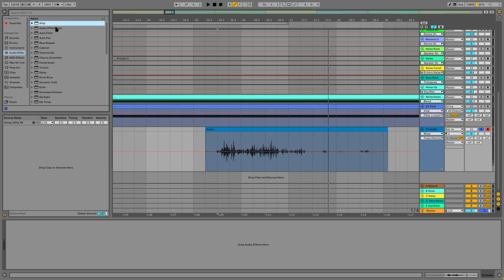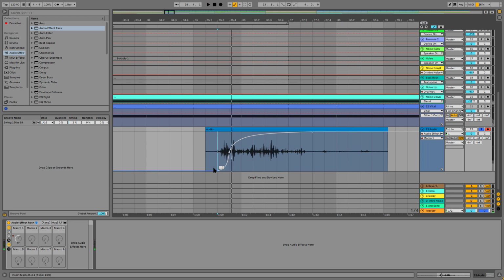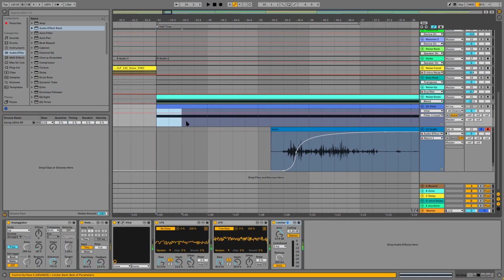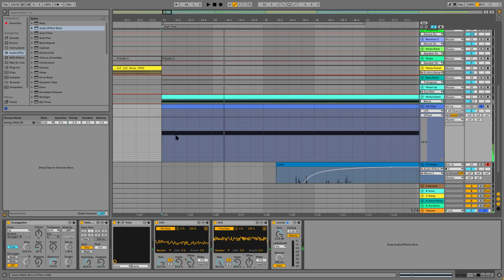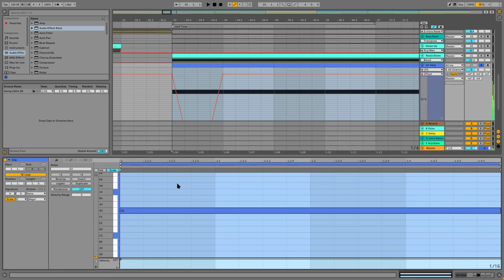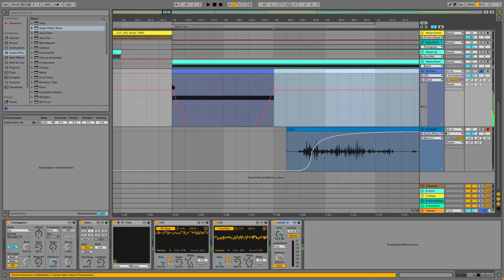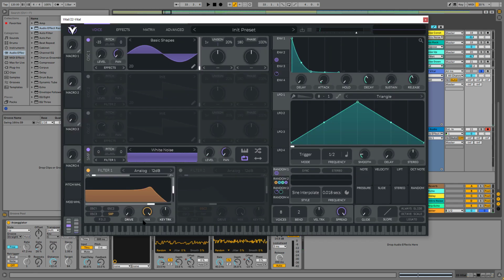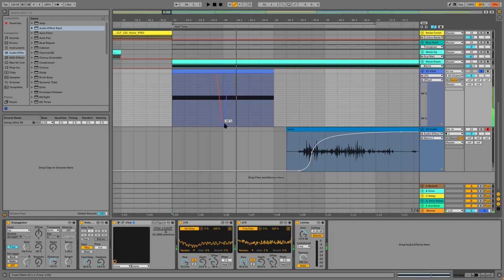Daily Decibel 21 - Synthesizing the Sound of Paper Crumpling using Vital VST - Part 3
Supporters get access to these videos a week before they go public.